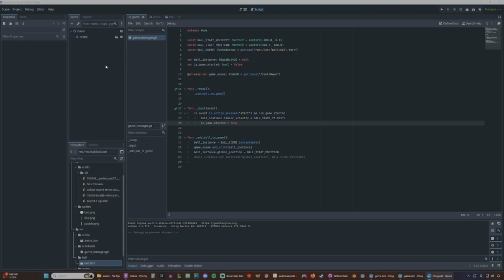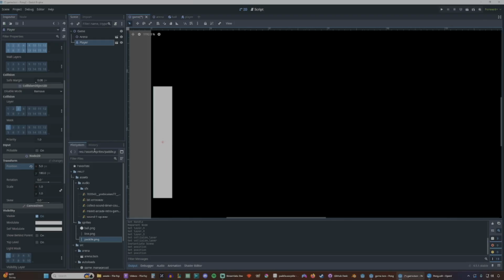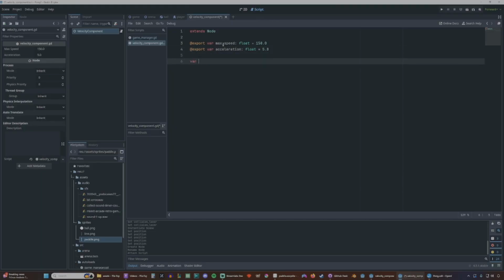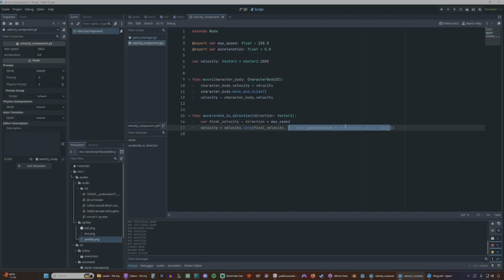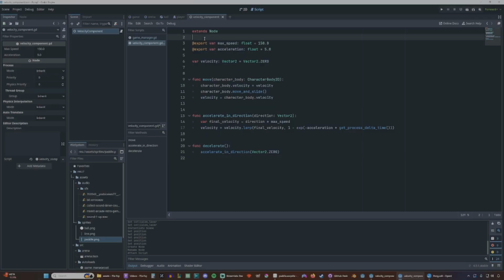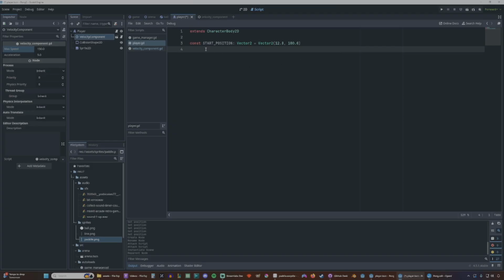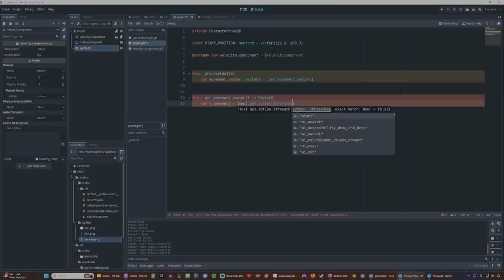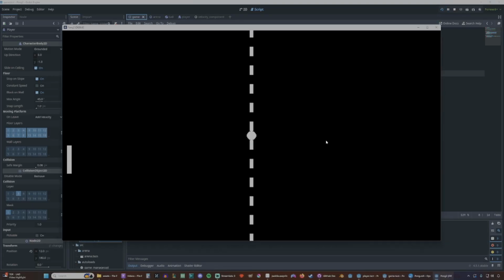Godot 4 Pong Tutorial – Make Your First 2D Game! – Ep. 3 | Player Paddle, Velocity [OLD VERSION]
Learn how to make Pong from scratch in Godot 4! 🏓

In this beginner-friendly Godot 4 tutorial series, we'll recreate the classic game of Pong while learning the fundamentals of 2D game development with Godot and GDScript.

Throughout the series, you'll learn how to build player-controlled paddles, create ball movement and collisions, detect goals, keep score, build a user interface, add sound effects, and put everything together into a complete playable game.

This series is designed for beginner Godot developers, so I'll walk through the process step by step and explain the concepts as we build the game.

🎮 In this series you'll learn:
• GDScript basics
• 2D player movement
• Ball movement and physics
• Collision detection
• Scoring systems
• UI and game logic
• Sound effects

If you're learning Godot 4 and want a small project that teaches the fundamentals of game development, Pong is a great place to start.